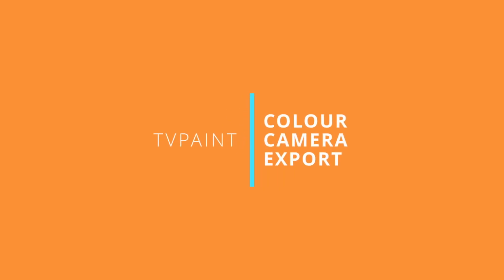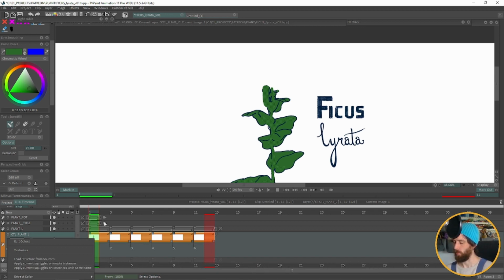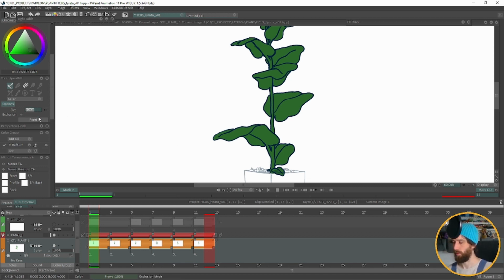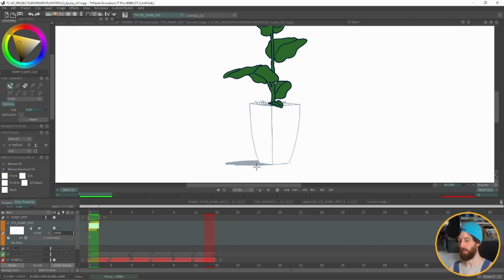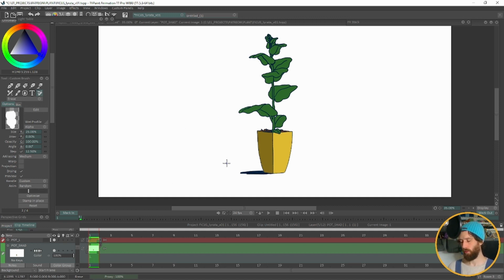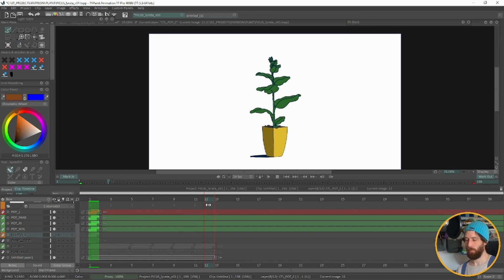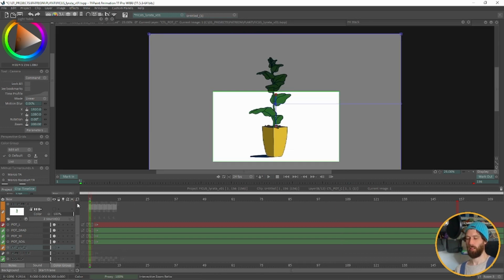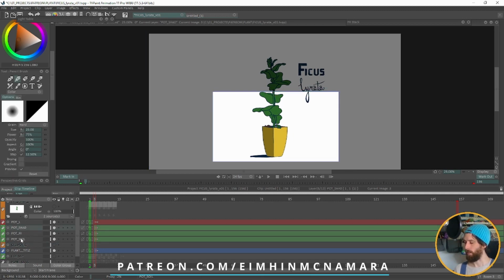TVPAINT - CTG Colour, Camera & JSON Export Process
Demonstration of CTG (Colour Texture Generator) layer process for colouring alongside using the TVPaint camera and exporting using JSON files.

00:07 CTG Colouring Process
15:40 CTG Extract Colour to Layer
18:38 TVPaint Camera
26:44 JSON Export Process

Do let me know if you have any questions!

If you’d like to support more of this type of thing you can find me here: